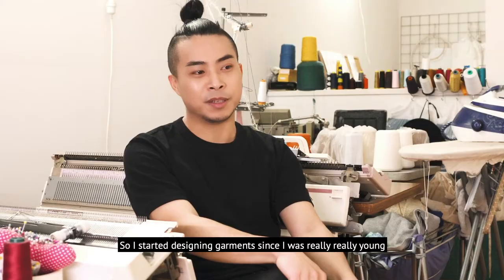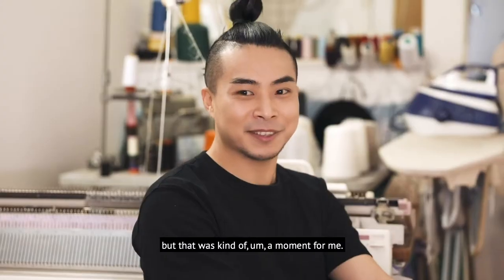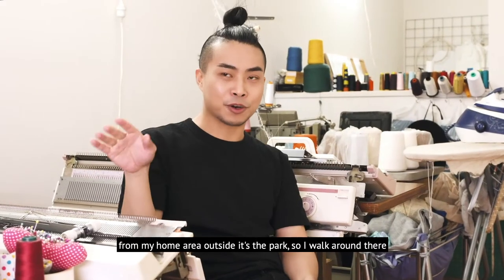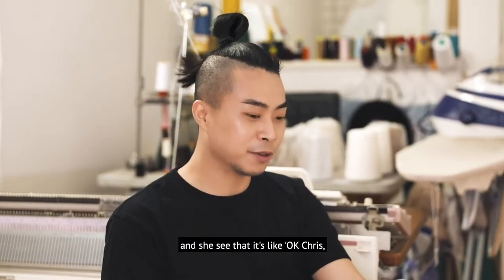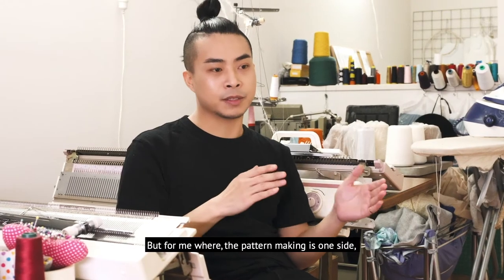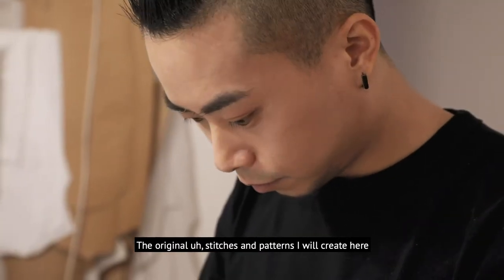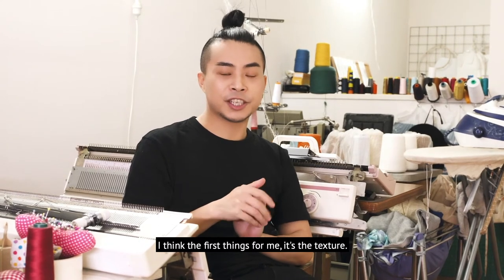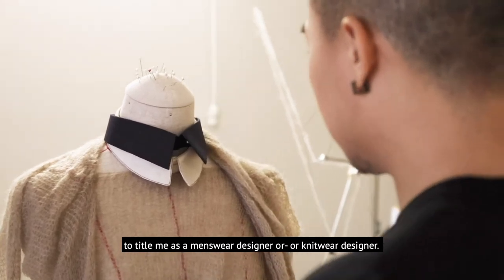Inside the Studio: Chris Ran Lin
We caught up with M/FW ‘20 designer Chris Ran Lin for our Inside the Studio series presented by Creative Victoria. Watch on to hear about the creative and production processes behind this local designer’s contemporary, unisex high-end label.